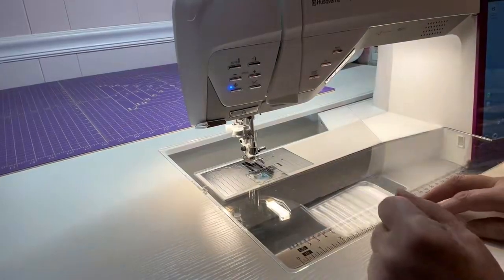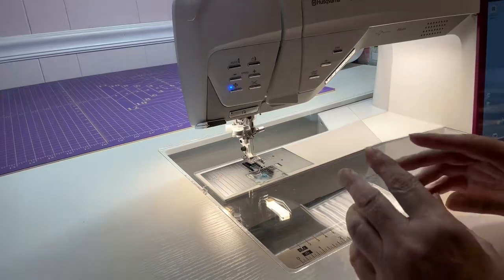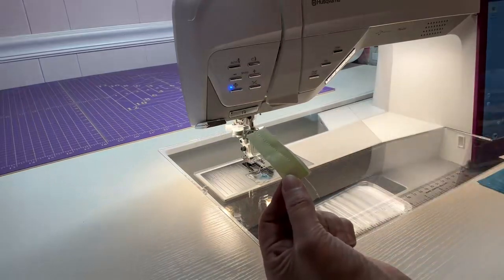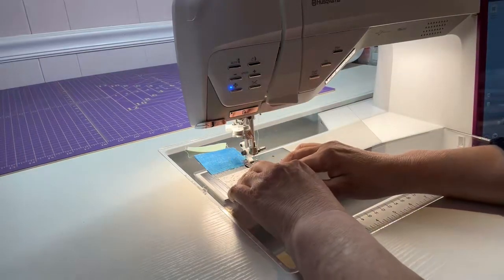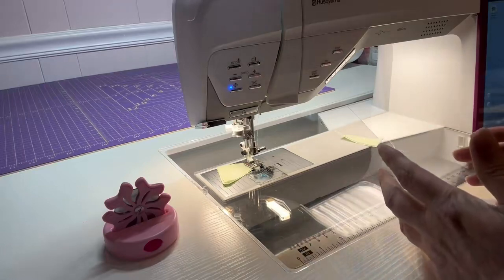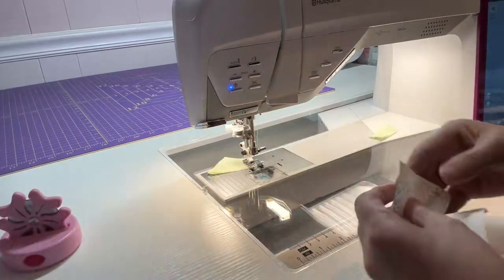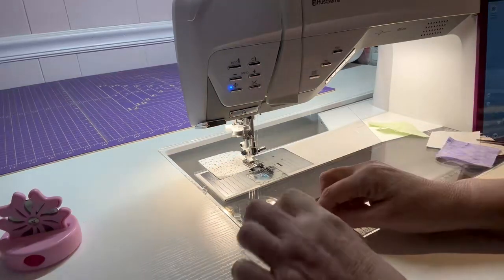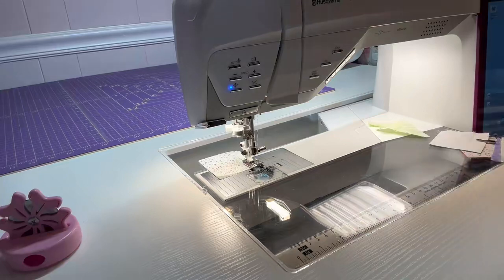Leaders & Enders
What are Leaders & Enders in Quilting? When to use and what to use